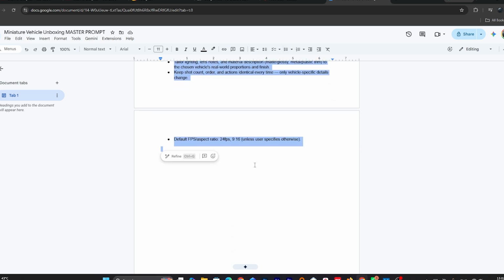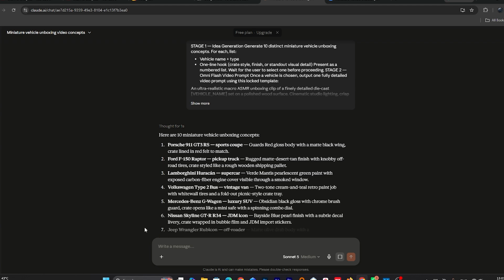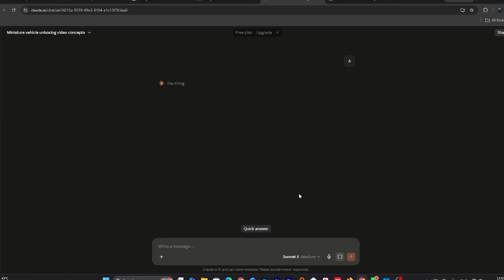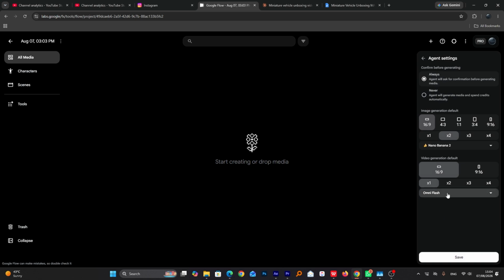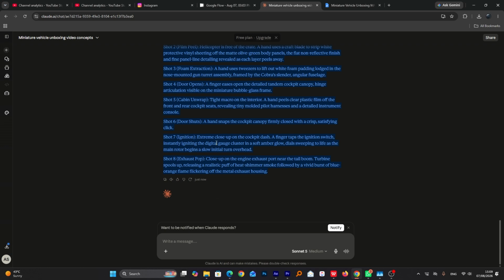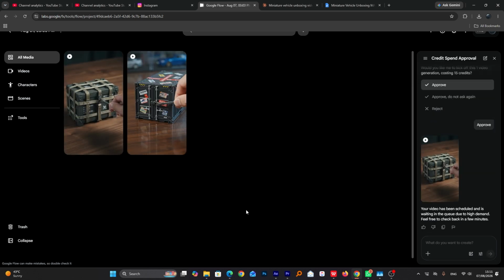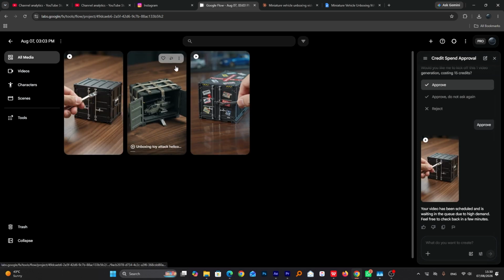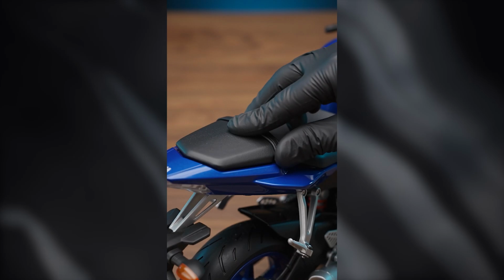How to Create VIRAL Miniature Car Unboxing Videos Using AI for FREE.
Create stunning Viral Miniature Car Unboxing Videos using FREE AI tools! This step-by-step tutorial shows the complete workflow to make realistic, satisfying AI videos perfect for YouTube Shorts, TikTok, and Reels. Start creating today!

👉 If you’re interested in AI video creation, ChatGPT prompt engineering, AI gaming content, and YouTube growth strategies, make sure to LIKE 👍, SUBSCRIBE 🔔, and turn on Notifications so you don’t miss the next tutorial!